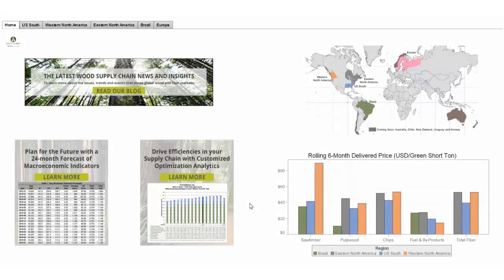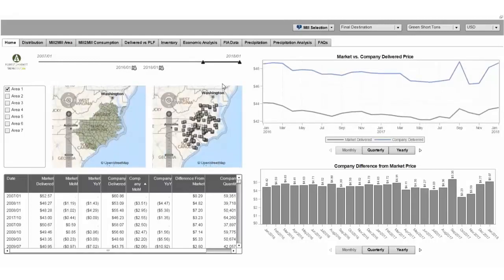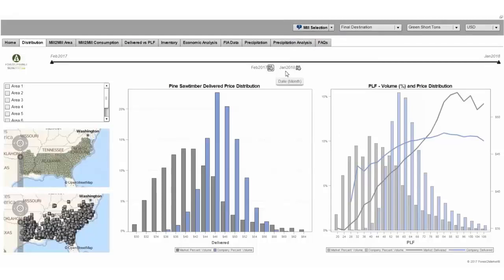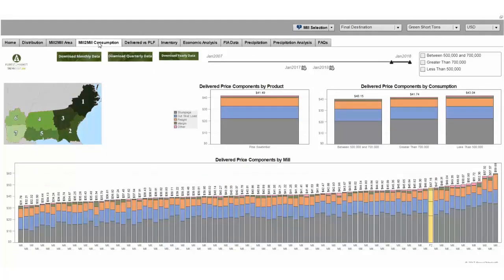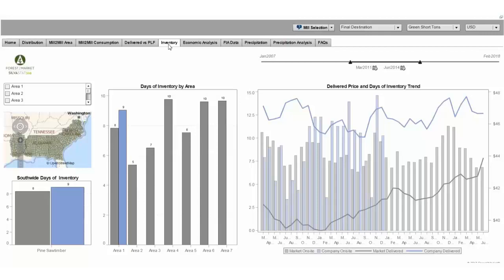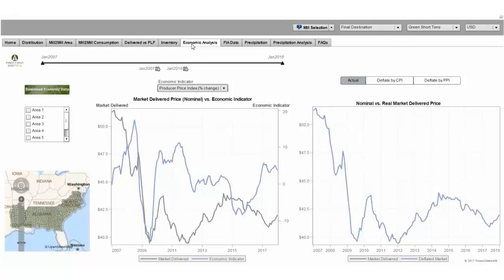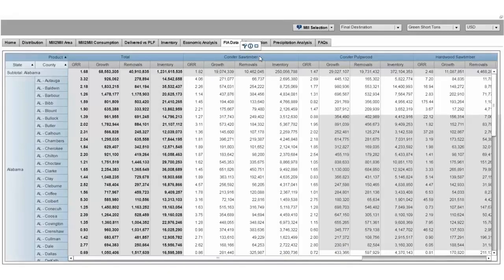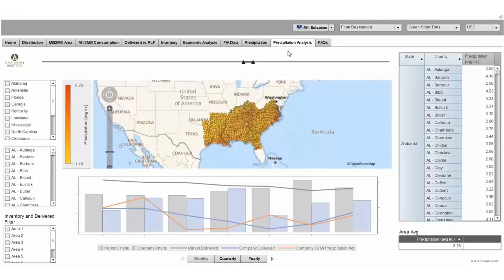SilvaStat360 South Sawtimber Demo